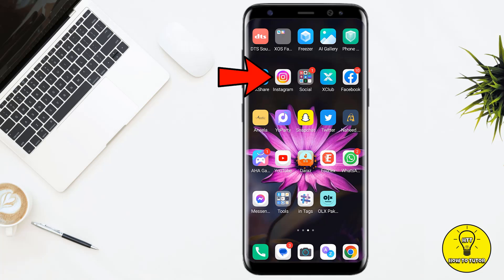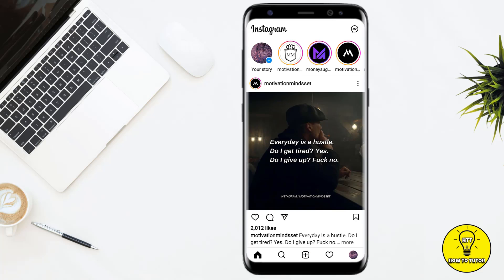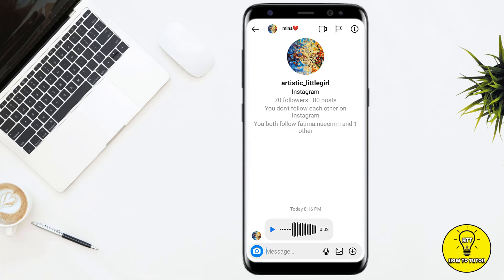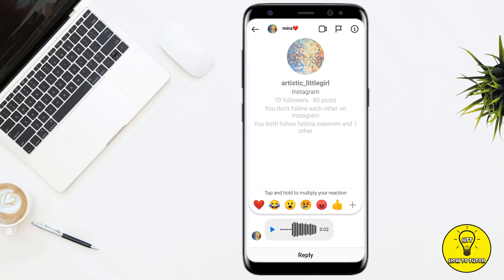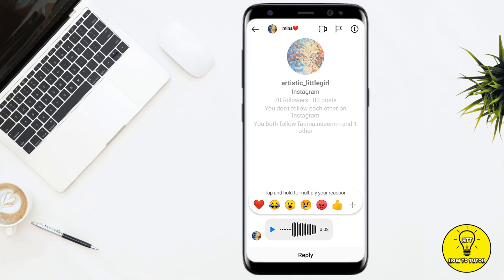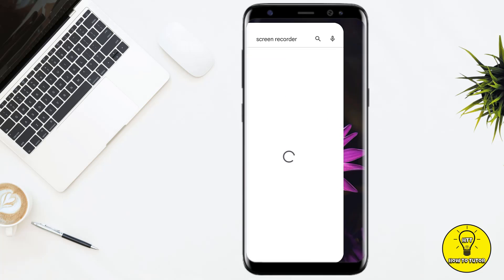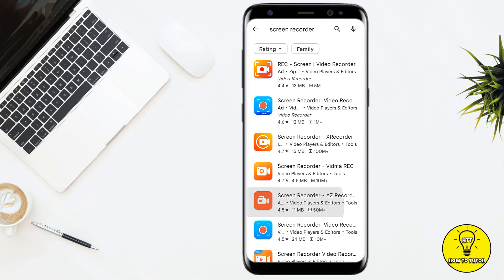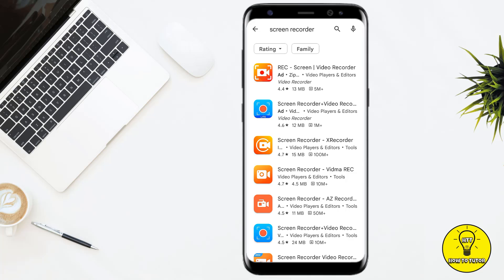How to Save Voice Messages on Instagram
In this video we will teach you "How to Save Voice Messages on Instagram"

You can also search this video via:

- how to save instagram voice messages
- how to download instagram voice messages